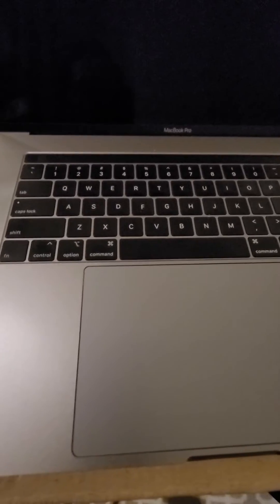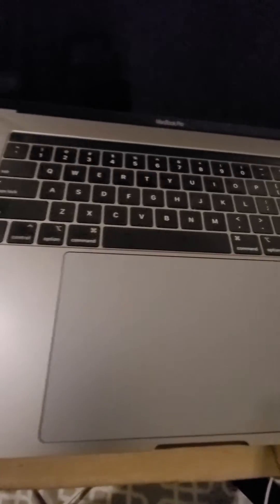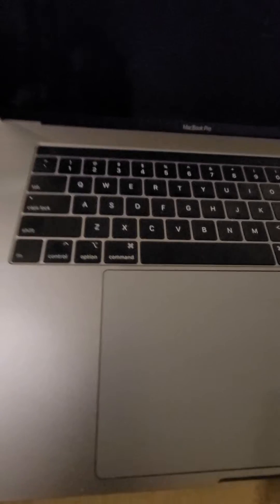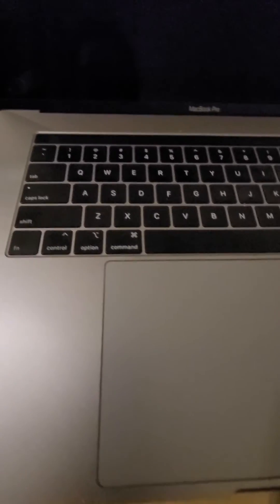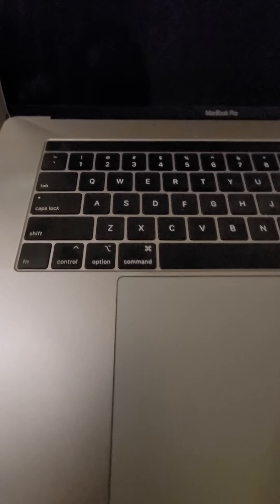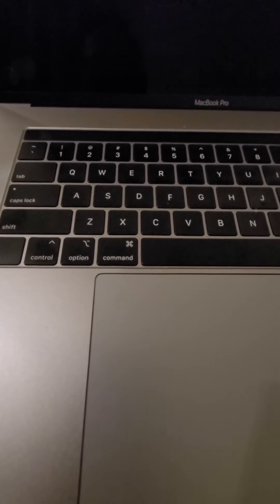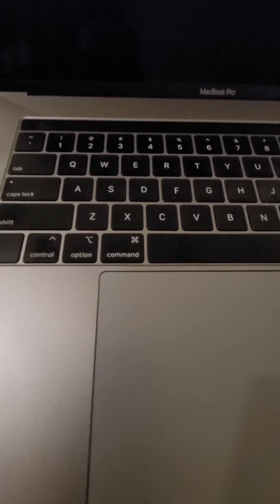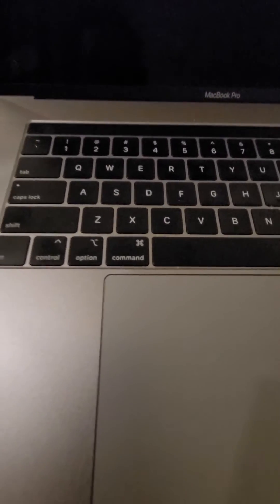How to fix Shut down or power off macbook pro,air at 20%,30%,50% battery issue.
Hello guys,

Here in this video I will show you how to fix the shutting down or power off issues with macbook pro or any macbook when battery reaches 20% to 50%.

It's might happen when you replace the battery or when your battery is not just working well. So to fix this you will need to follow my steps shown in this video.

I hope this will help you guys to fix.